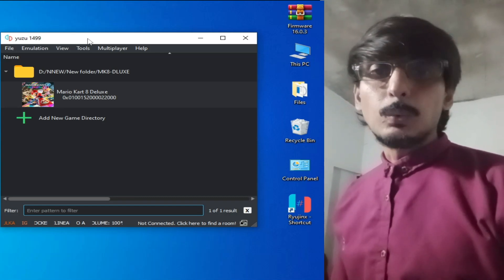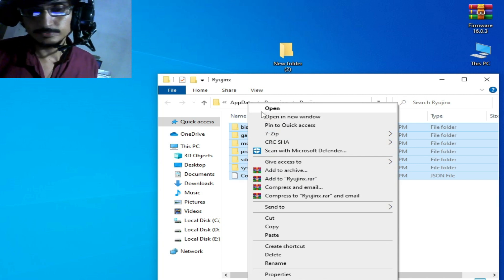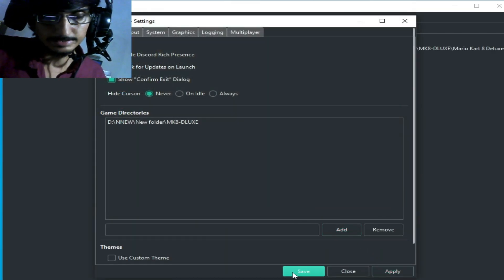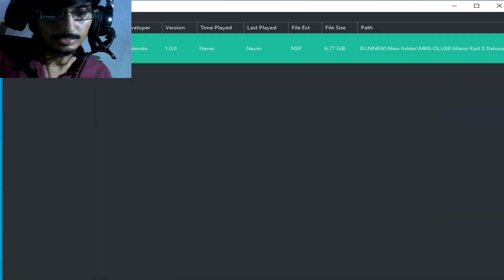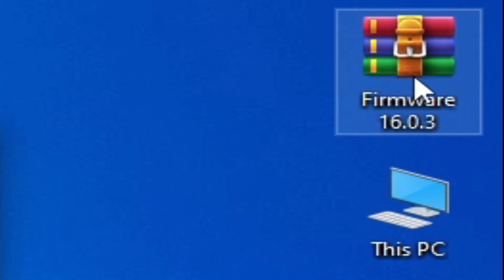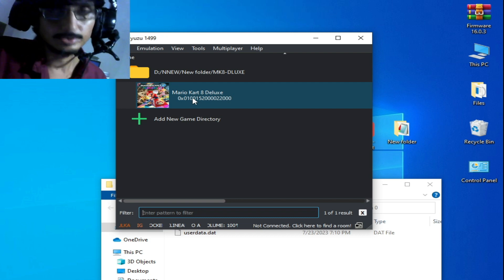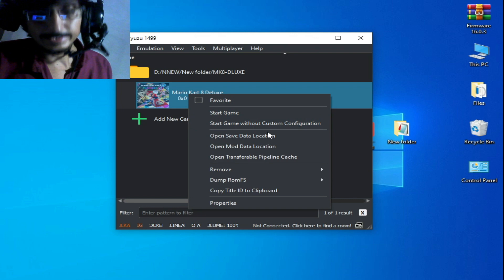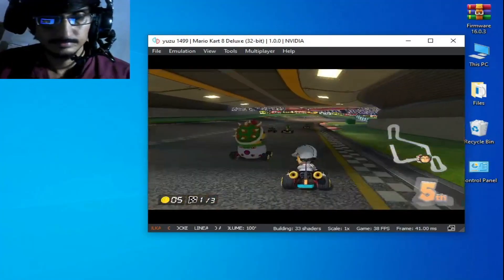How to add Miis Characters to Yuzu Emulator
Hi Friends!
In this video i have shown how to add miis characters to yuzu emulator.